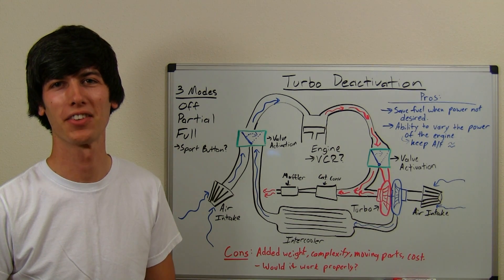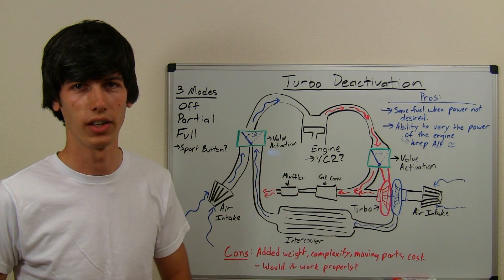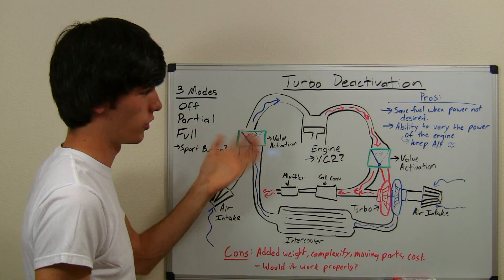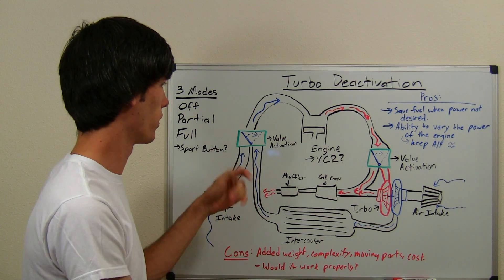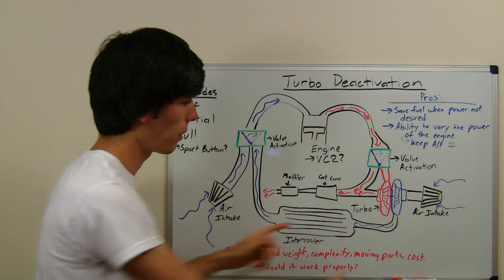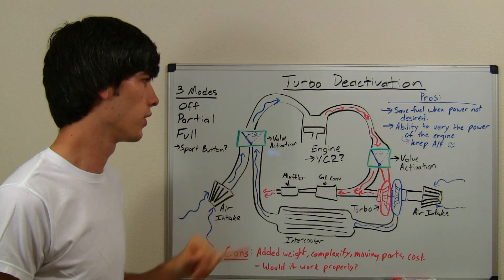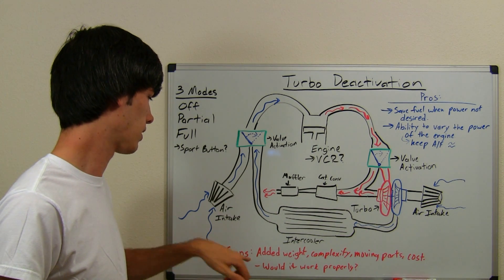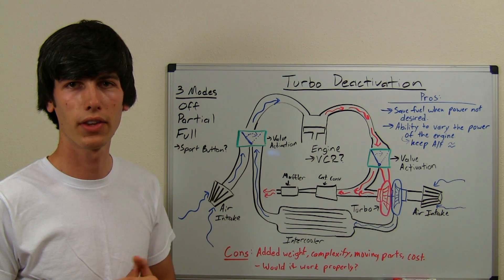Turbocharger Deactivation Concept - Explained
Could there exist an engine with a turbocharger capable of deactivation? I explain a concept of an engine with such capabilities, and how it would work. Would it be worth it, and would it save fuel economy?